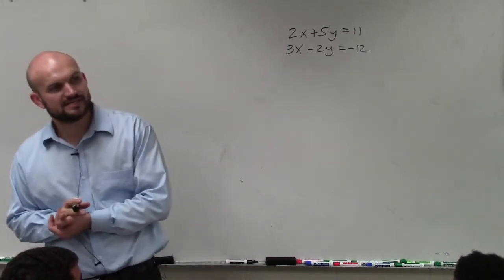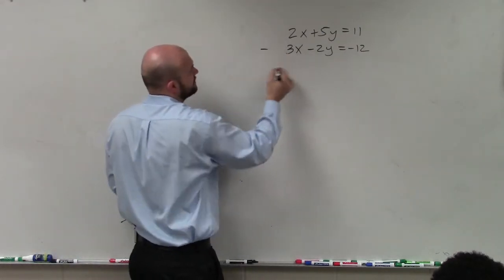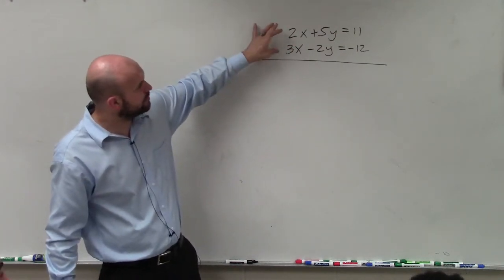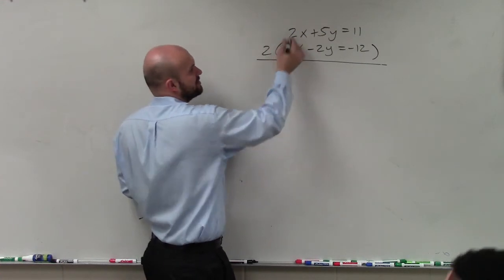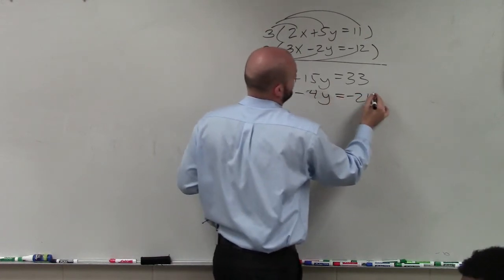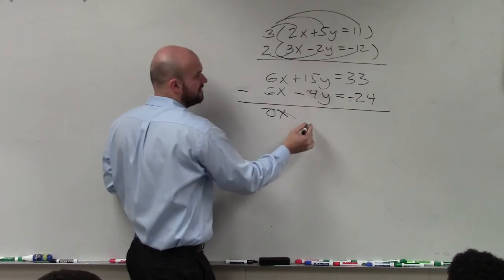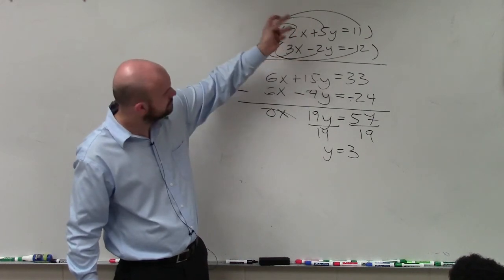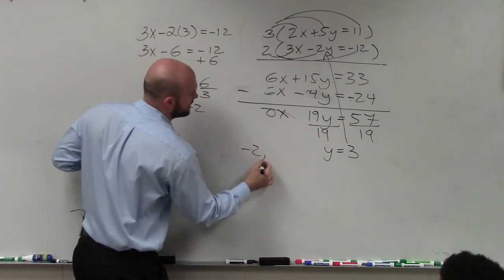Using Two Multipliers to Solve a System of Equations with Elimination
👉Learn how to solve a system (of equations) by elimination. A system of equations is a set of equations which are collectively satisfied by one solution of the variables. The elimination method of solving a system of equations involves making the coefficient of one of the variables to be equal in all the equations that make up the system, in order to eliminate the variable using subtraction (or addition as the case may be). The coefficients can be made equal by multiplying the entire equation with a number which when multiplied to the coefficient of the variable to be eliminated gives the LCM of the coefficients of the variable to be eliminated in all the equations. Then we solve for the remaining variable(s).

After we have obtained the solution{s} for the remaining variable(s), we substitute the obtained solution into any of the original equations to obtain the solution of the eliminated variable.